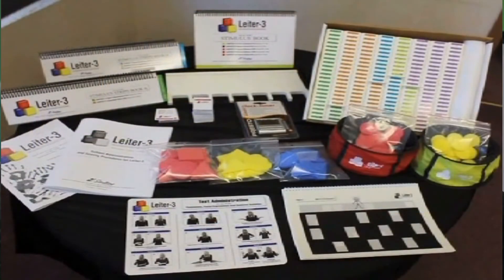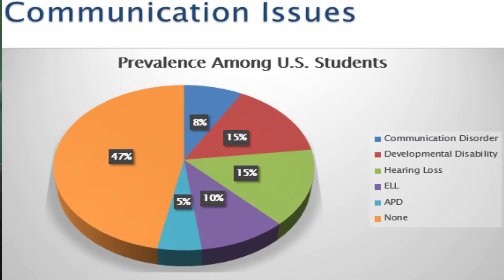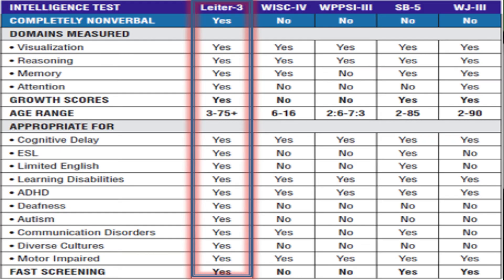Dr. Gale Roid Nonverbal Testing Leiter-3 Benefits and Application- Stoelting Meet the Experts NASP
Dr. Gale Roid, author of Leiter-3 Stanford-Binet-5, Merrill-Palmer-Revised, and numerous other tests and articles gives information about the benefits of nonverbal testing.
- Why can verbal tests underestimate abilities?
- How does the Leiter-3 provide information about distinct abilities?
- What populations can nonverbal tests be used with?
Watch whole interview in at Stoelting Co Psychology channel.